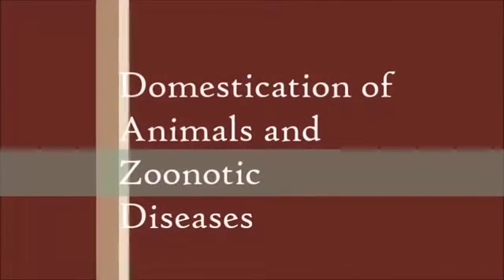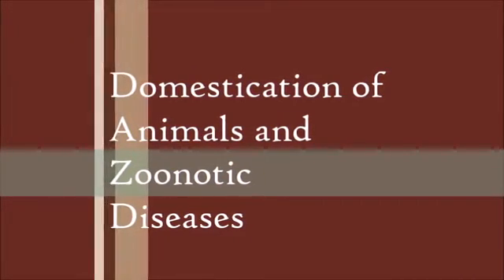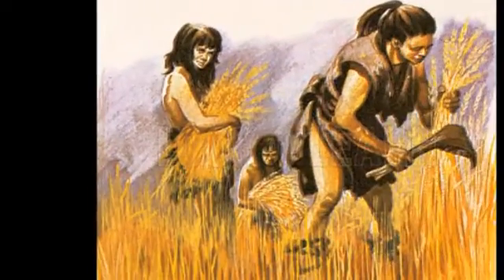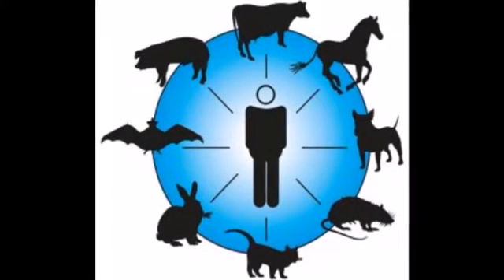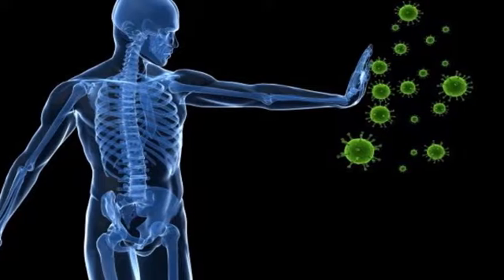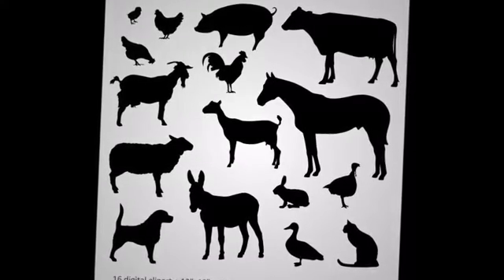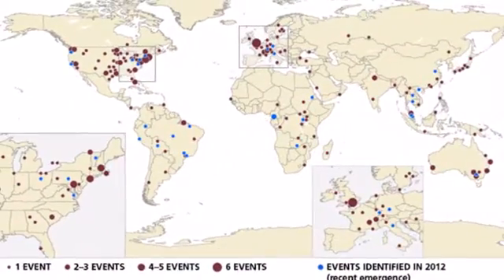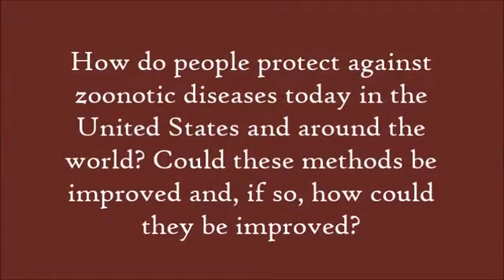zoonotic diseases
history of public health